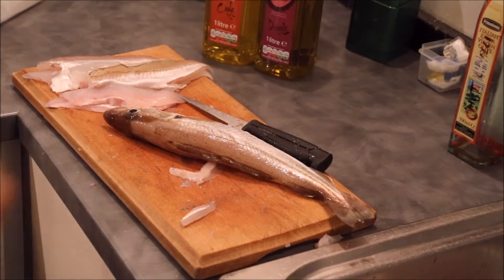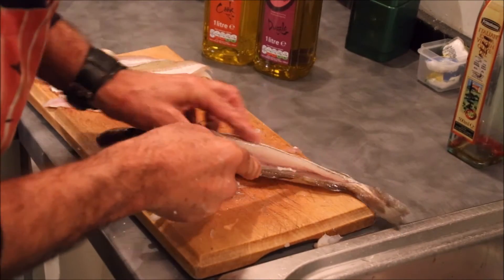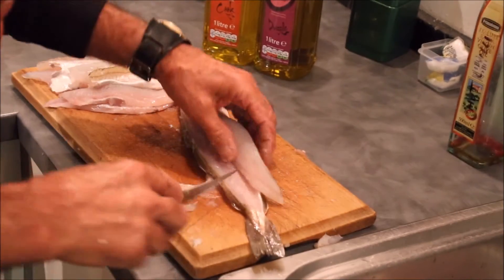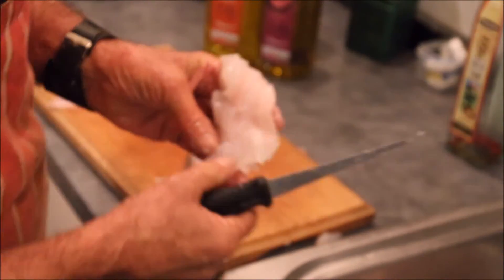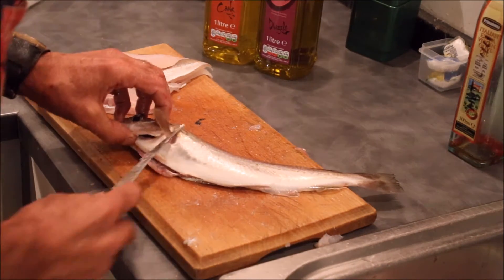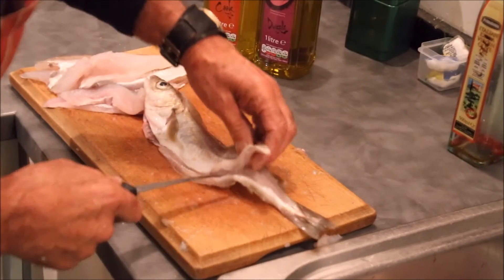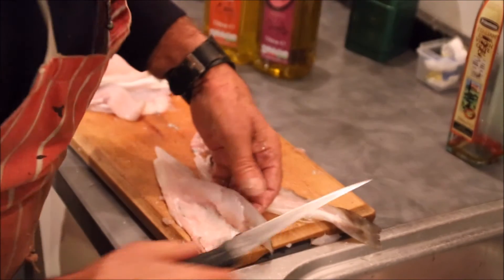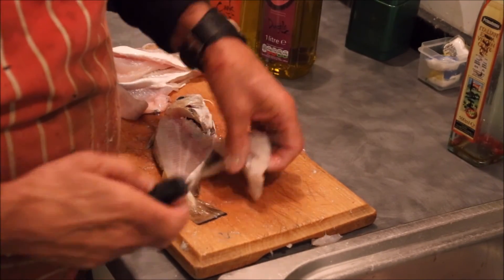Fillet Whiting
One of the chaps I fish with ask how I fillet whiting to get it bone less. Well this is how I do it. The next video is what I do with the bones to make soup.